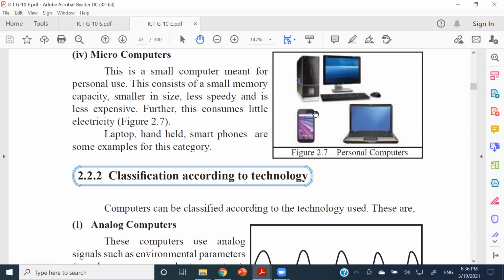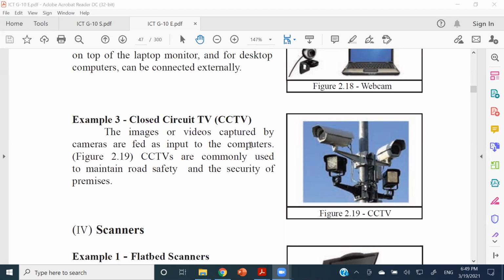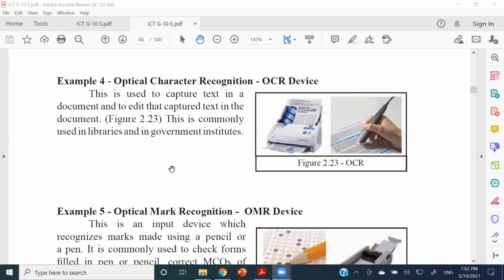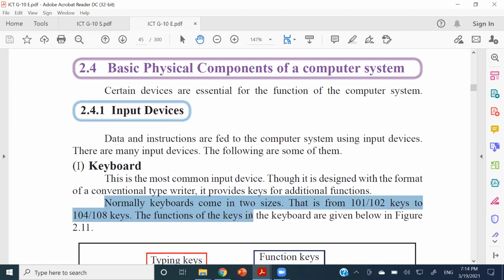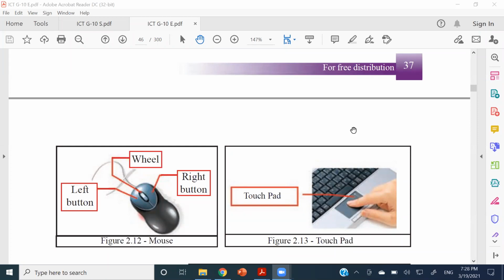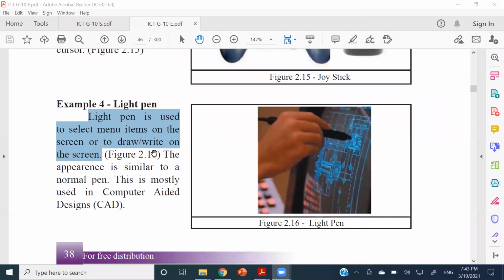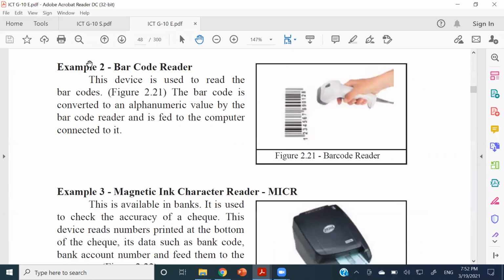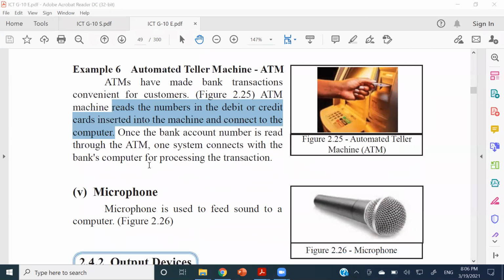G10 ICT Eng @Nanapetha 19 03 2021